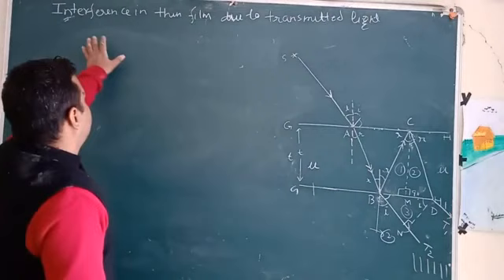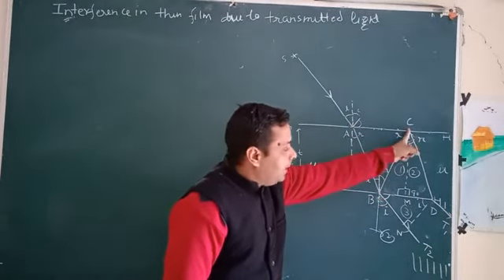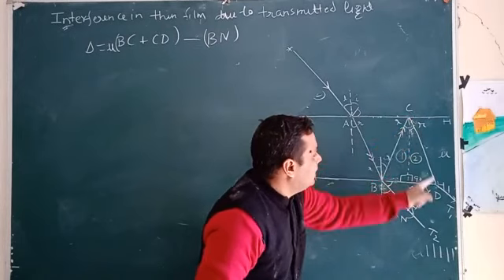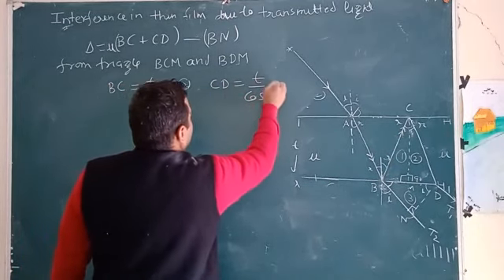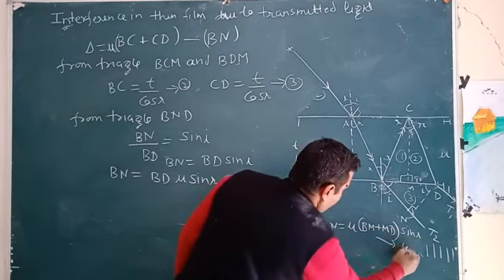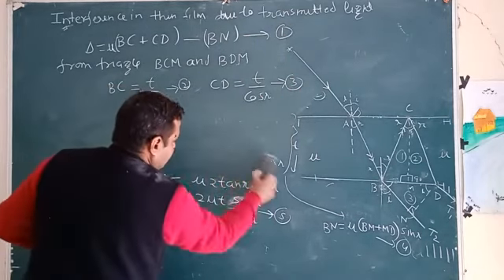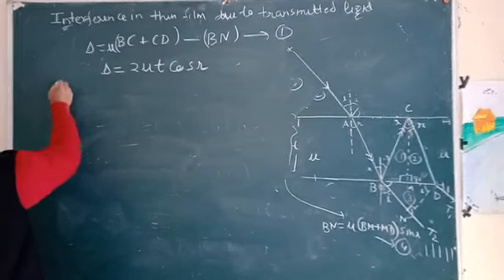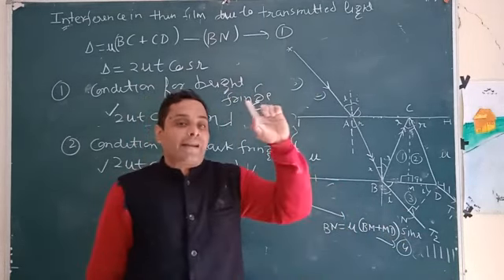Lecture 42- interference in thin film by transmitted light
Thin-film interference is the phenomenon that is a result of light wave being transmitted off two surfaces that are at a distance comparable to its wavelength.